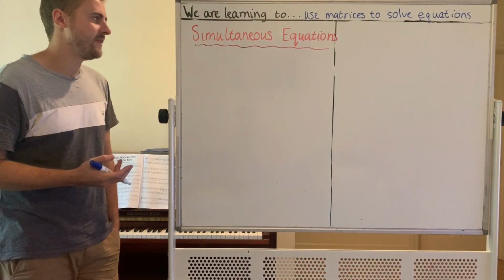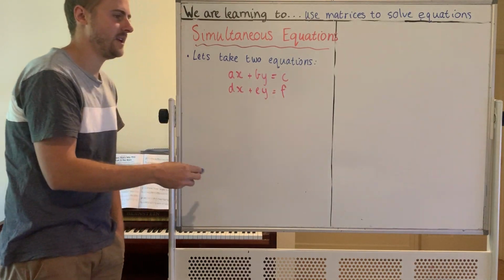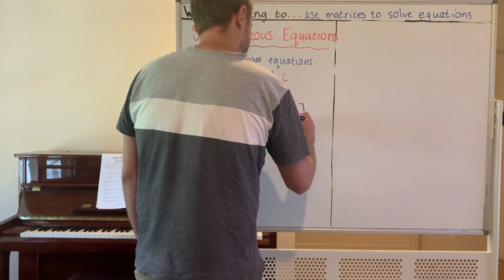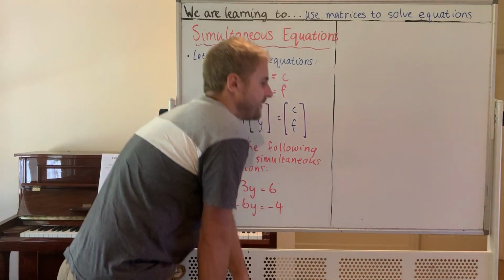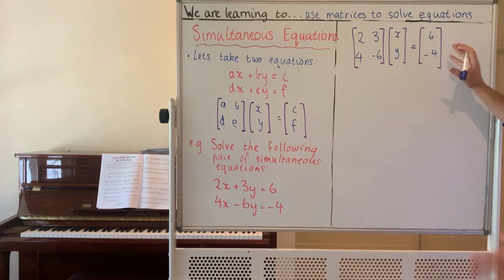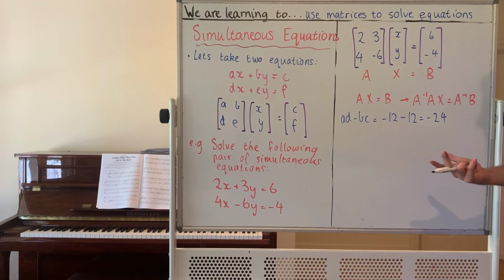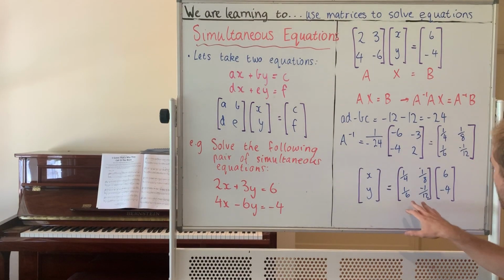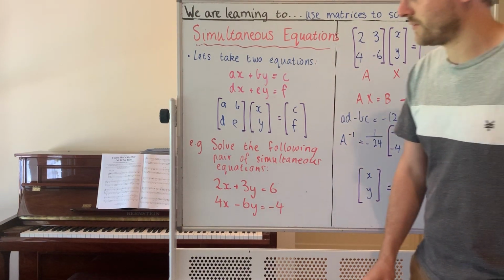Year 11 - Matrices lesson 6